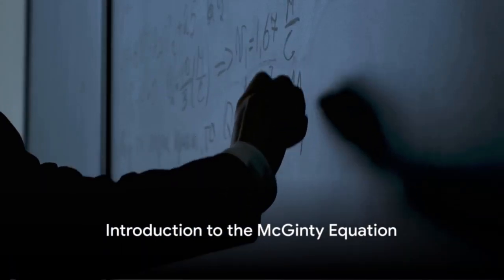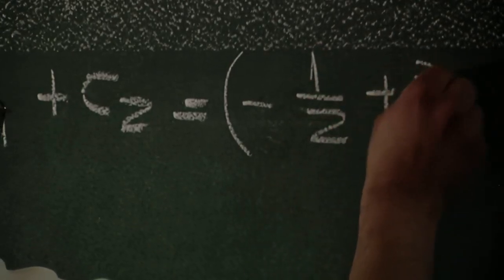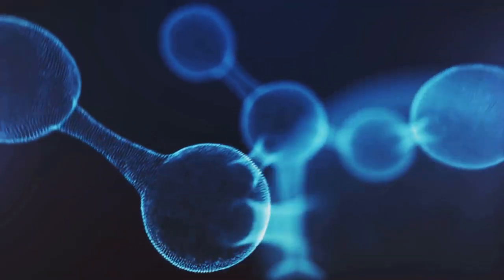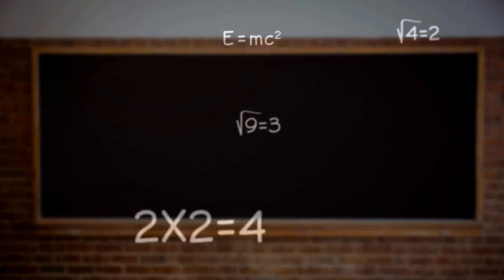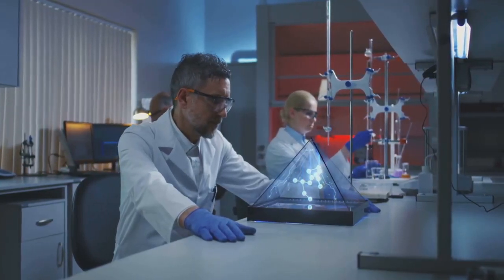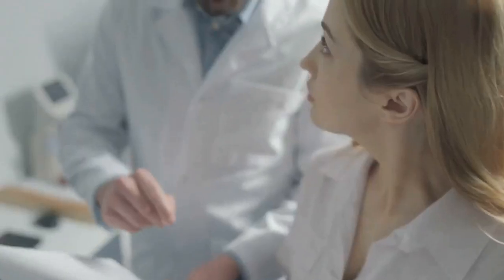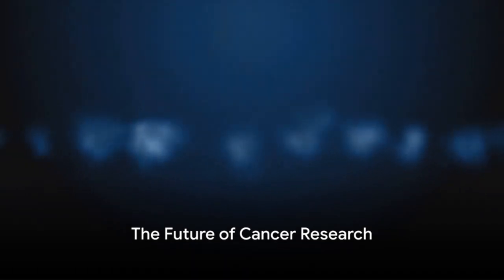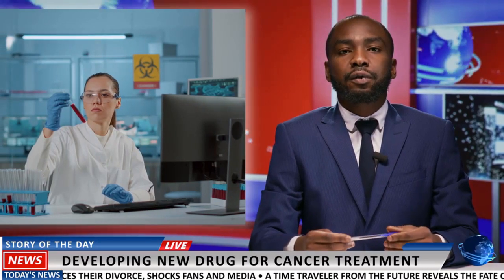Breaking Barriers: How the MEQ Advances Cancer Therapy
In this thought-provoking video, dive into the future of cancer research, where precision-designed molecules could hold the key to disrupting cancer cells. The focus of this exploration lies in a complex equation known as the McGinty Equation (MEQ). The MEQ is a potent tool in the realm of quantum systems, acting as a master code that can simulate and model the behavior of aminocyanine molecules at the quantum level.

Imagine gaining an in-depth understanding of the electronic and vibrational properties of these molecules, offering insights into their interactions with cancer cells at a molecular scale. The MEQ's potential extends beyond observation; it could be instrumental in optimizing the design of aminocyanine molecules, enhancing their ability to dismantle cancer cell membranes.

By running computational simulations, researchers can explore countless molecular structures and properties, pinpointing those most effective at combatting these destructive cells. Moreover, the MEQ delves into the mechanical actions driven by plasmons within the molecules, guiding the fine-tuning of "molecular jackhammers" for maximum efficiency in the fight against cancer.

But that's not all; the MEQ also has predictive powers. It can simulate interactions between aminocyanine molecules and various types of cancer cells, offering valuable insights into treatment efficacy across different cancer types and patient populations. Safety is paramount, and the MEQ can simulate interactions between aminocyanine molecules and healthy cells, ensuring that the treatment selectively targets cancer cells without harming healthy tissues.

Perhaps one of the most significant advantages of the MEQ is its potential to accelerate cancer research. Instead of relying solely on time-consuming lab experiments, researchers can use simulations to explore a vast range of molecular configurations and conditions, expediting the development of promising cancer treatment approaches.

In summary, the McGinty Equation's quantum computational modeling capabilities could play a pivotal role in advancing our understanding and optimization of aminocyanine molecules as potential disruptors of cancer cells. This brings us closer to more effective, targeted cancer treatments with fewer side effects, offering hope for breakthroughs in cancer therapy. The fight against cancer is ongoing, and the MEQ could be a game-changer, revolutionizing the way we approach cancer treatment. Join the exploration because the future of cancer research holds immense promise, and every step forward brings us closer to a world free from this devastating disease.